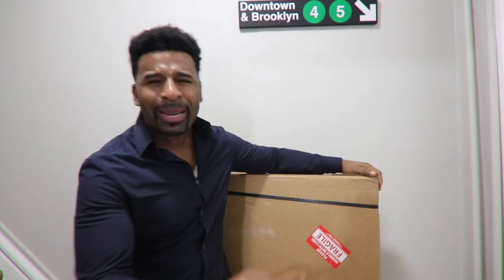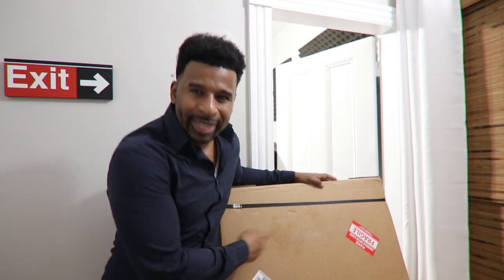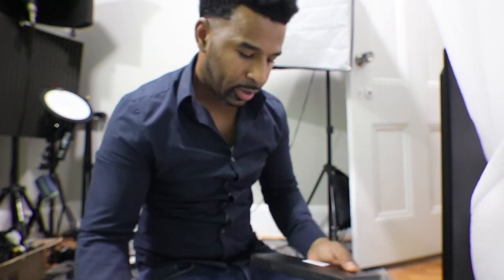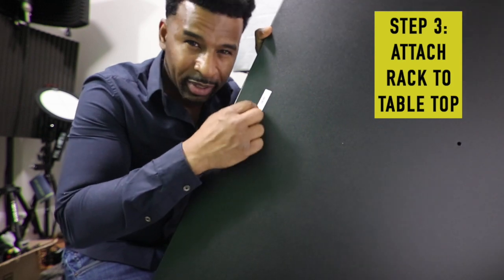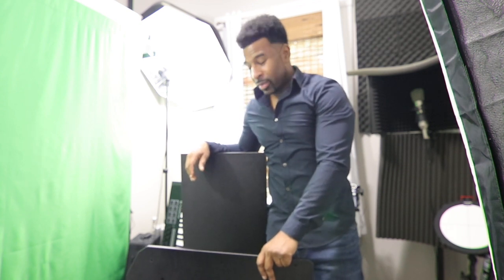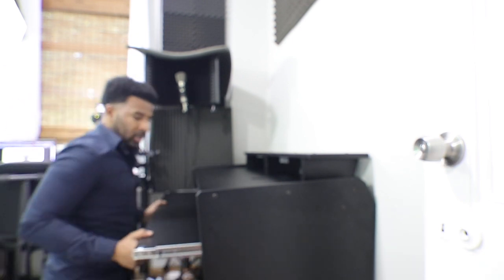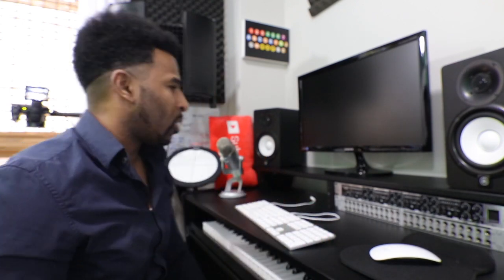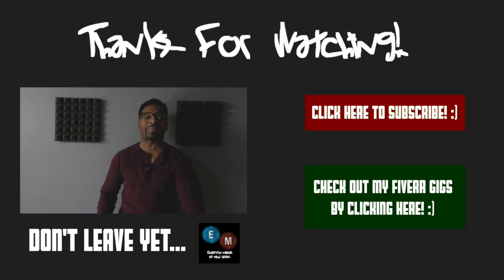Bazel Raystag 61 Studio Desk | Vlog: Ep. 8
The Raystag 61 Studio Desk from Bazel. The perfect 61 key keyboard studio desk for those with challenging space requirements! The center piece of my new studio setup has made for a more exciting workflow and more space in my place .

My Gear:
Canon T7i DSLR
Tokina 11-20 f/2.8 Wide Angle Lens
Canon 10-18 f/3.5-5.6 Wide Angle Lens
Sony HX- 1 HD Camera (2009 Model)
Rode Video Mic Pro Shotgun Microphone
Blue Yeti USB Microphone
Rode NT-USB Microphone
Zoom H1 Portable Digital Audio Recorder
Keith McMillan Bop Pad
Nektar Panorama T6 61 Key Midi Controller
Neewer Heavy Duty Light/Mic Stand
Monoprice Microphone Isolation Shield
Native Instruments Komplete Audio 6
Feelworld F6 Plus External Camera Monitor
Behringer B2 Condensor Mic
Yamaha HS5 Powered Studio Monitors
Godox X2T Canon Flash Trigger

Gear I use: Coming Soon On Kit.com
Tech I used for this video:: Amazon Shop Coming Soon